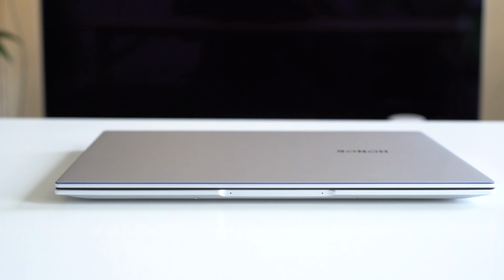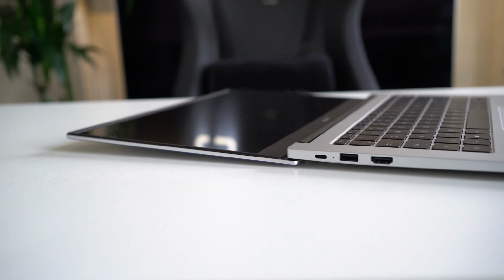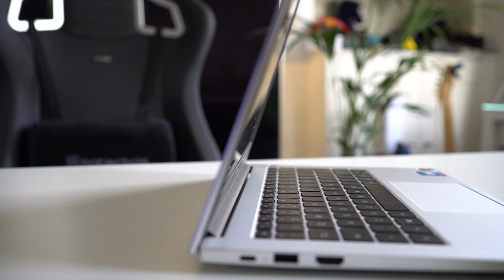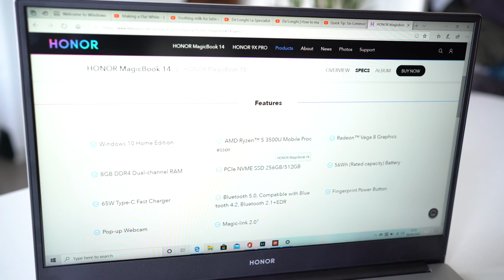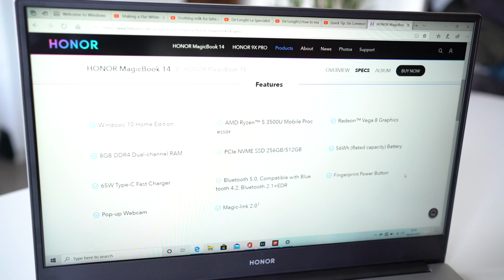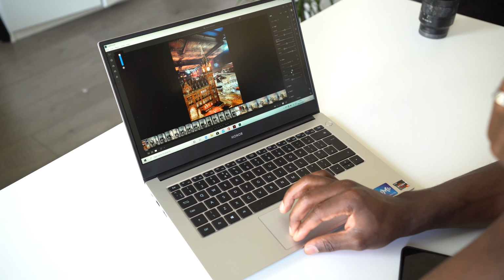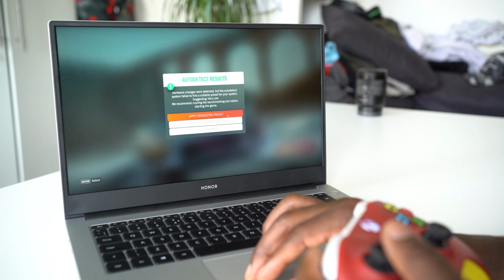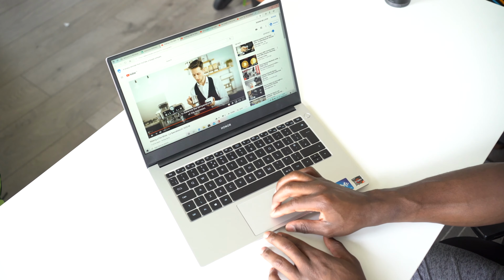Honor MagicBook 14 2020 Review - A Perfect Everyday Laptop!!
The 2020 Honor MagicBook 14 the perfect kind of laptop for everyday use with a Ryzen 5 3500U processor coupled with a Vega 8 graphics card, 8GB DDR4 RAM, 256GB PCIe storage and it has all the ports you'll need such as a full USB port, USB Type C, full HDMI and even a 3.5mm headphone port.  The Honor MagicBook14 comes with a 14 inch full view FHD display with 84% screen to body ratio. Honor has really done well to keep the price reasonable. The MagicBook 14 can play graphics-intensive games like Forza Horizon 4, but at a lower settings and it would drain your battery faster.  The Honor MagicBook 14 can lay almost 180 degrees flat which helps with the glare in direct or bright conditions. The MagicBook 14 also delivered around 8 hours of battery life and with a 65W fast charge, you can top it up very quickly.

Hit me up with your thoughts on this video in the comment section.